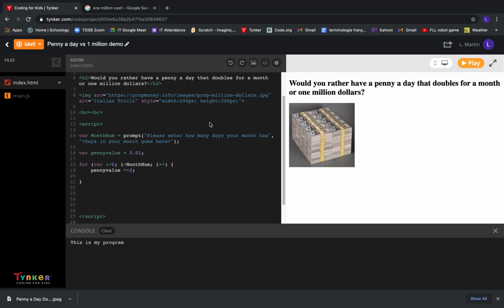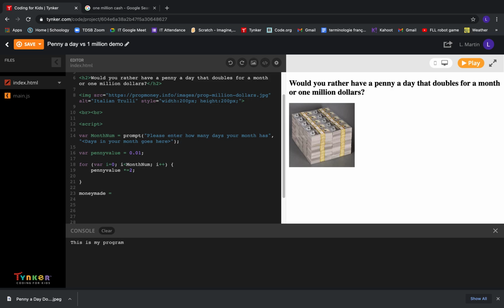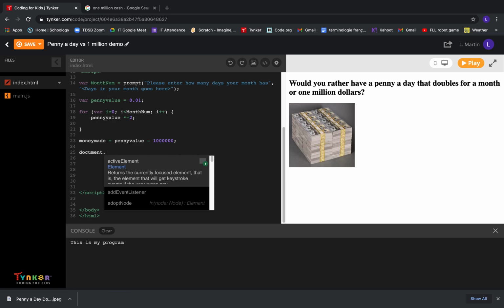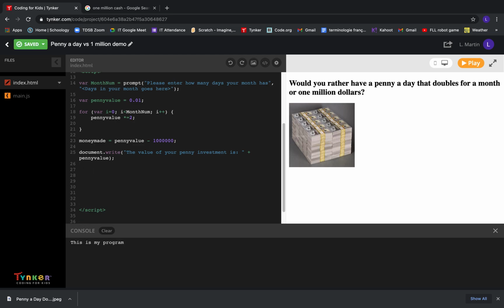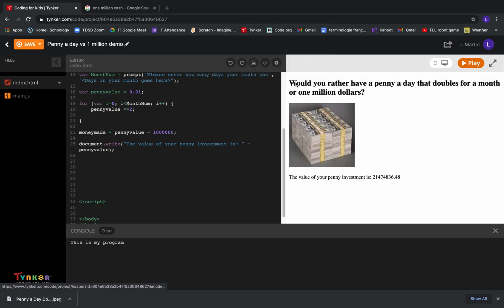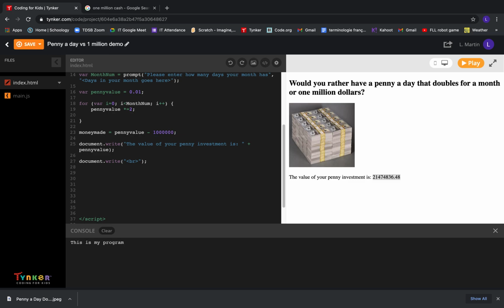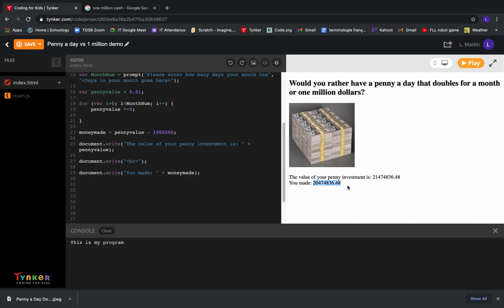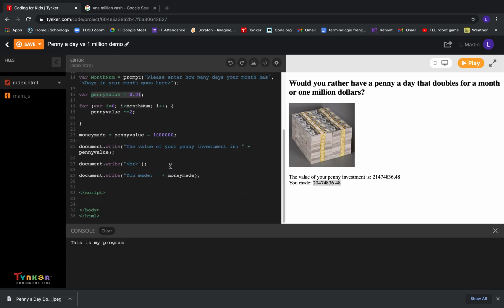Part 3 Penny a day